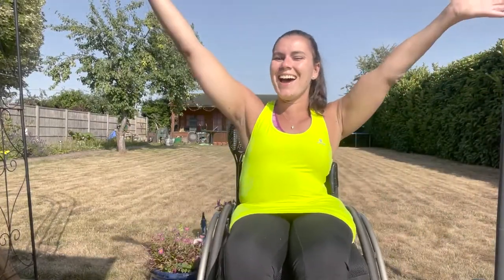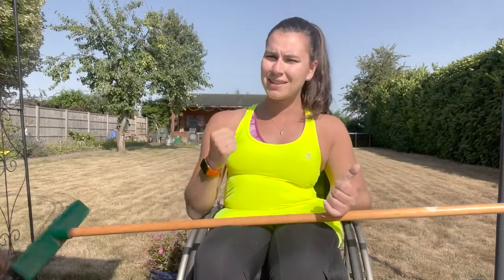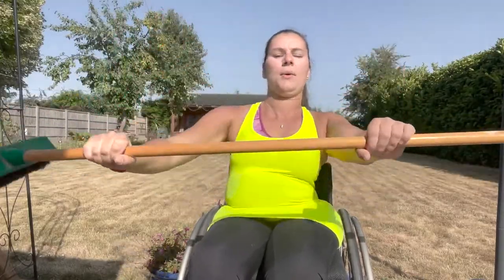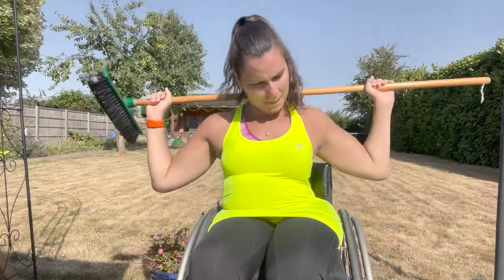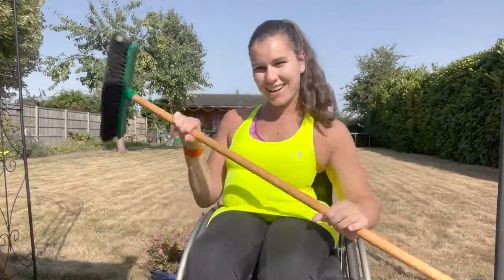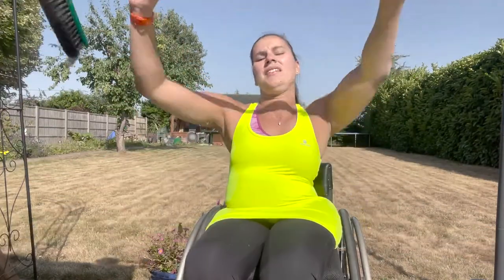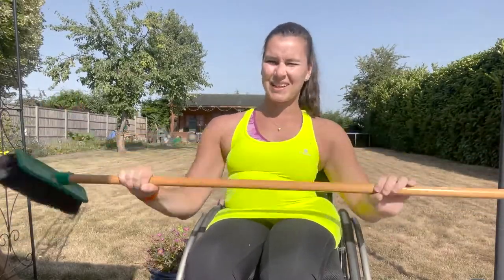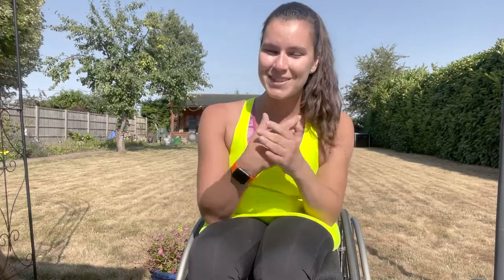Quick Brooms Workout- Video 87- Ella's Wheelchair Workouts!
It may be short, but don't under estimate this workout!